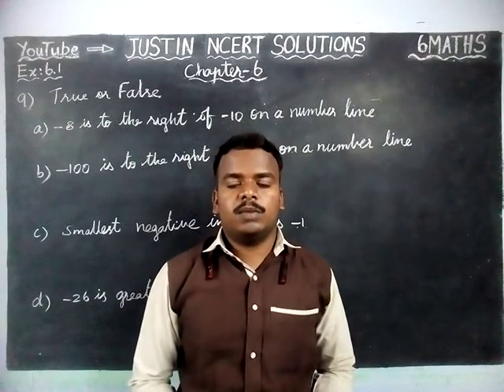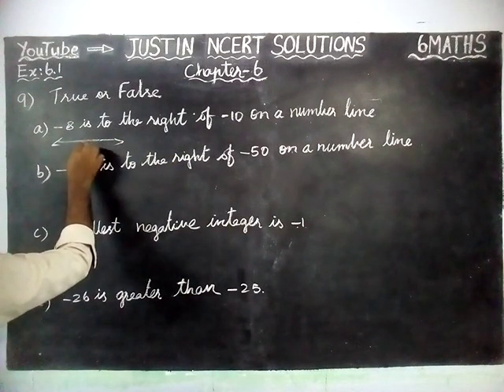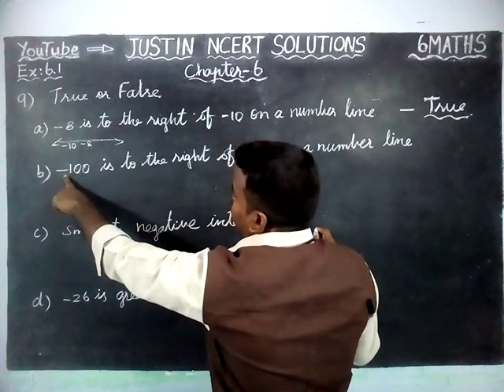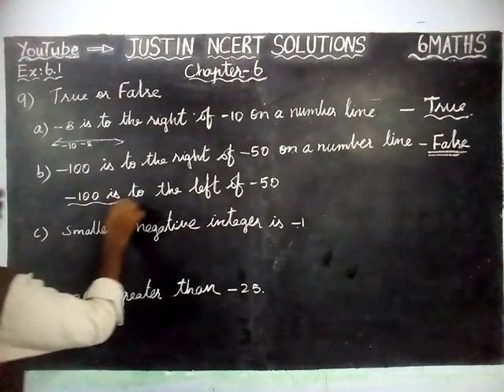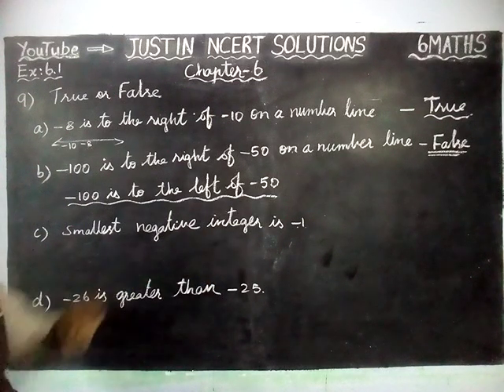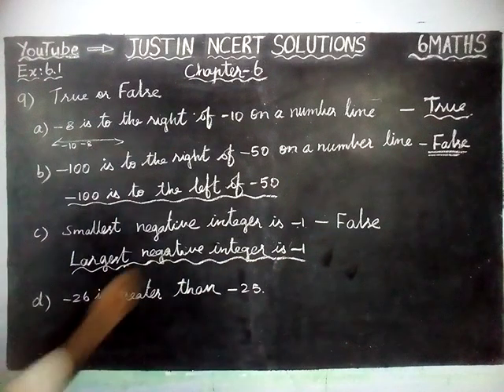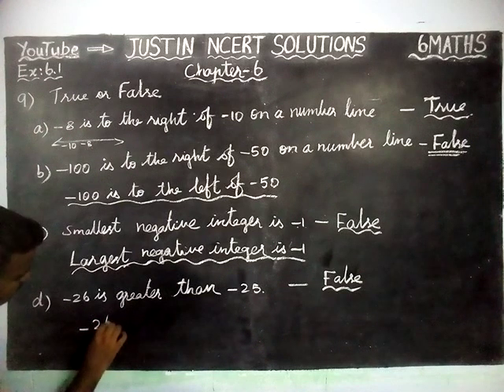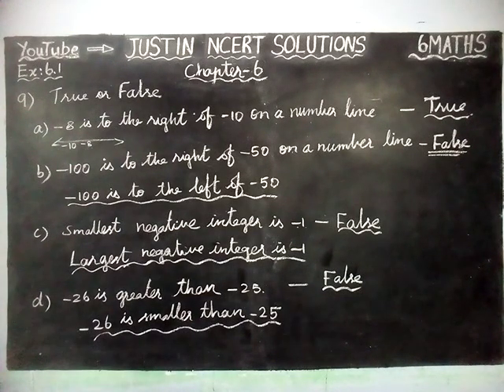Chapter 6 Ex.6.1 Q.No.9 | Class 6 Maths Chapter 6 Integers | JUSTIN NCERT SOLUTIONS